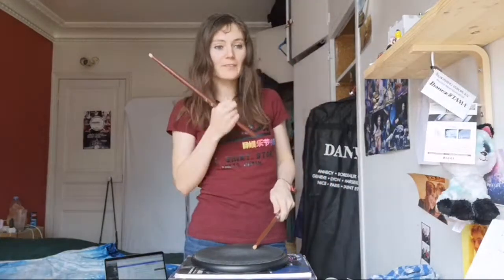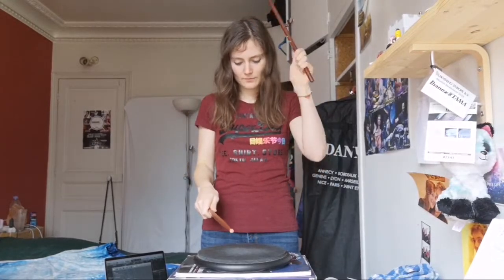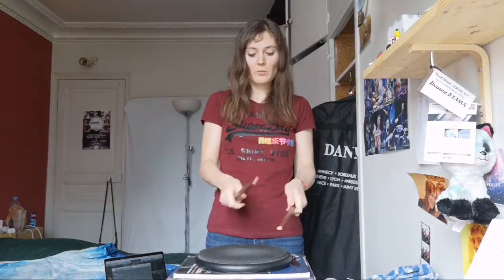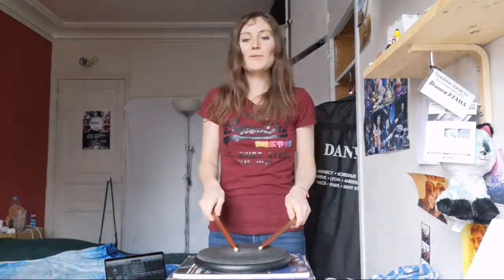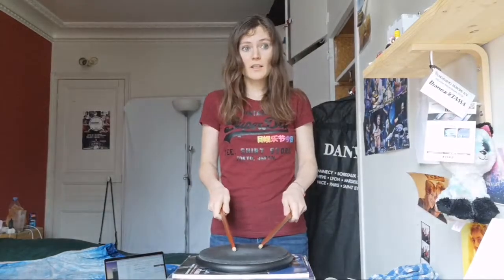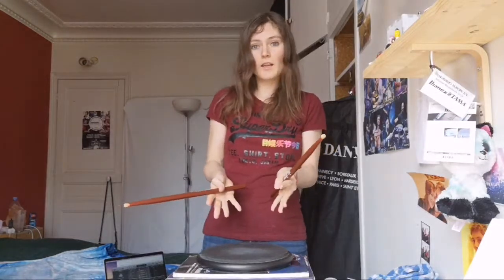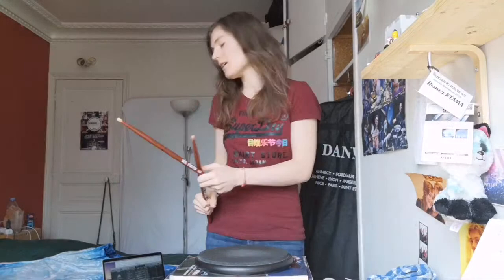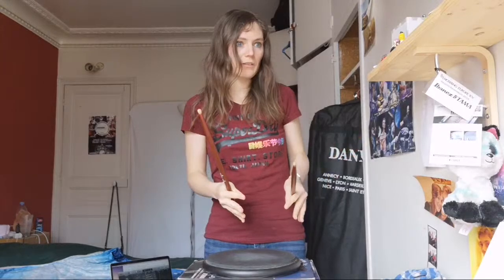Live Pad Session #2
Warm up with some variations + new patterns to work! I hope you enjoyed :)